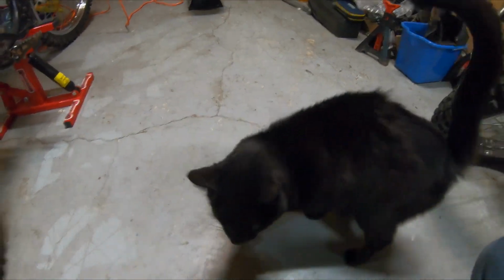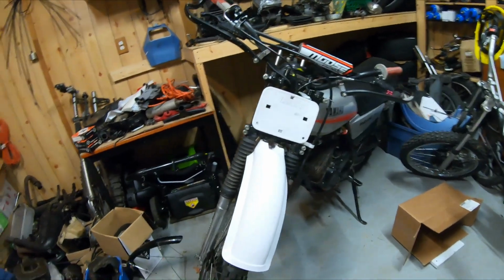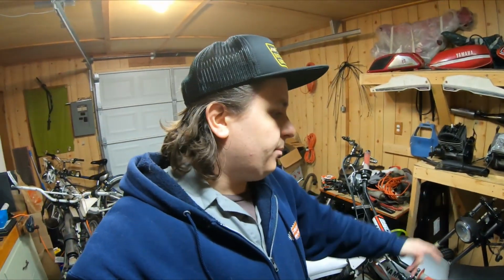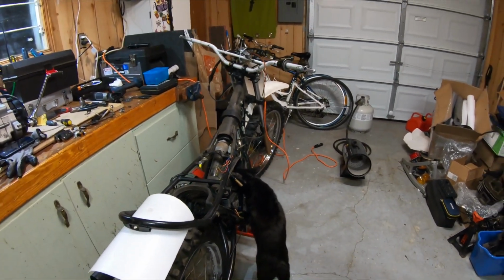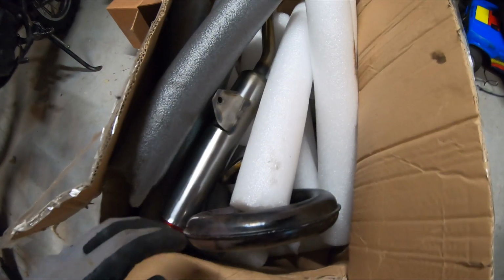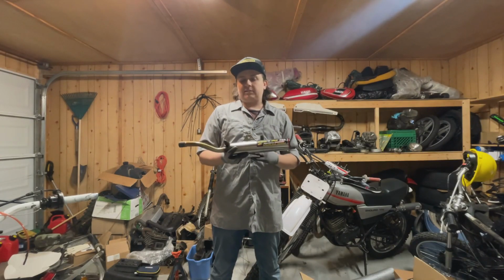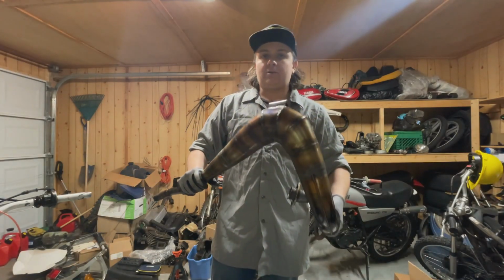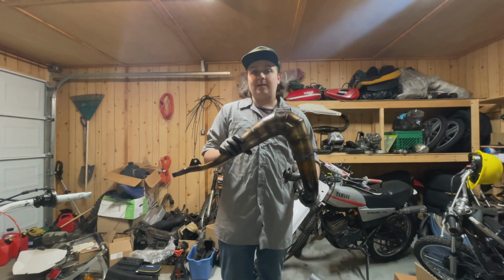I Bought the BEST Handmade Aftermarket Exhaust for my Yamaha DT175 Supermoto Build (+ SHOP UPDATE)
Pipe Manufacturer - Pilotos De Calle - IG @tiendavirtualdpc

Yonny/@yonny625

I Bought the BEST Handmade Aftermarket Exhaust for my Yamaha DT175 Supermoto Build